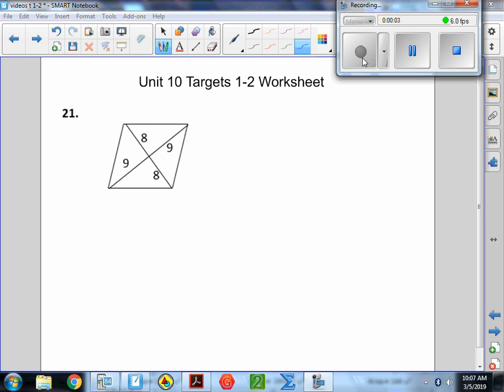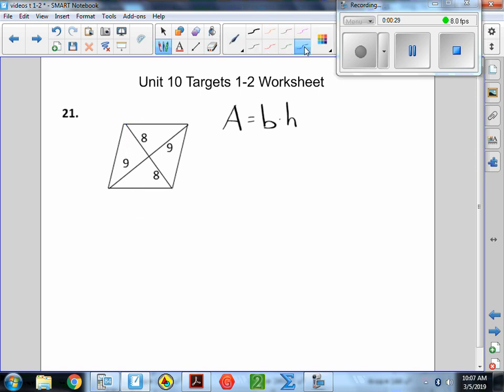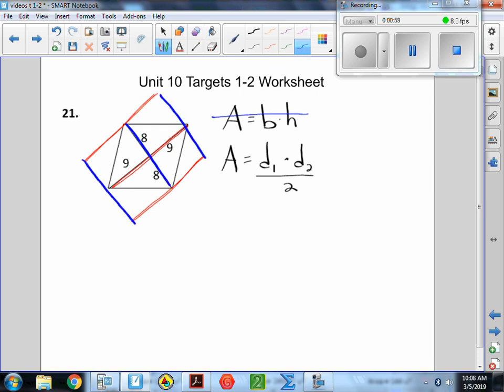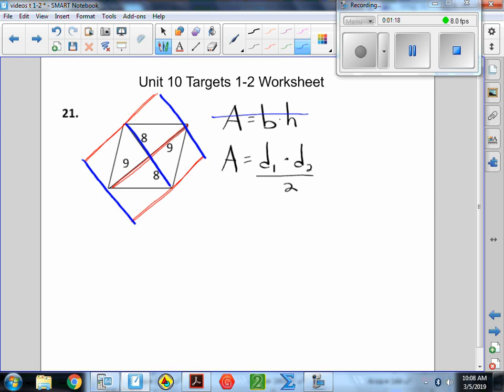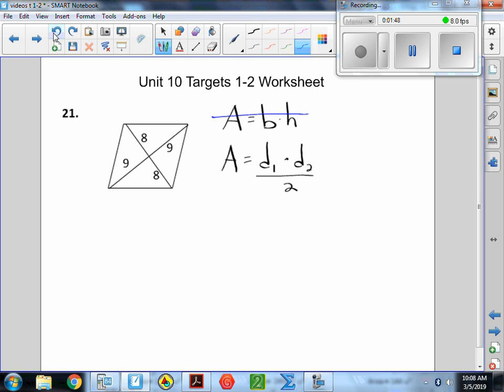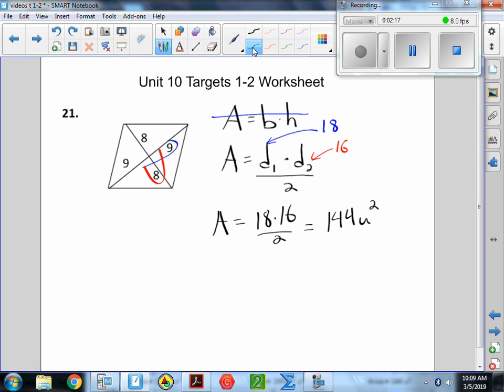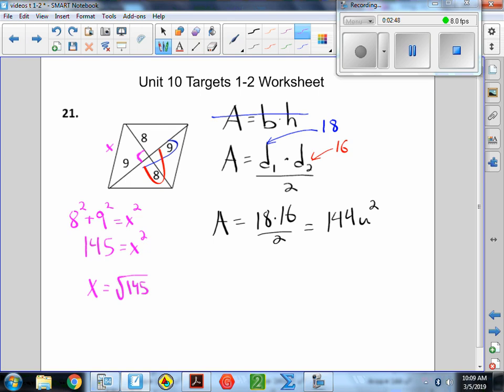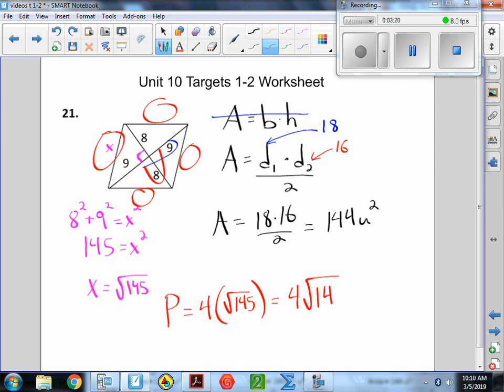U10 Target 1 2 WS Number 21